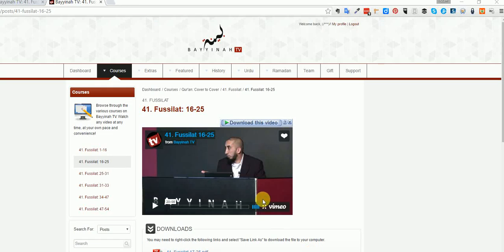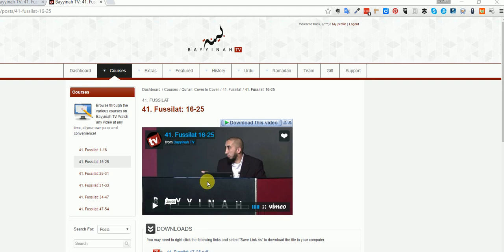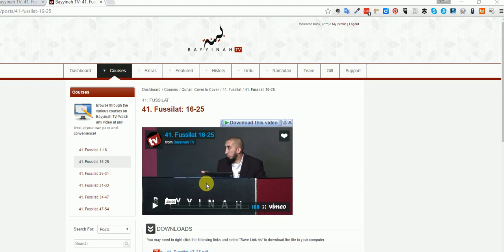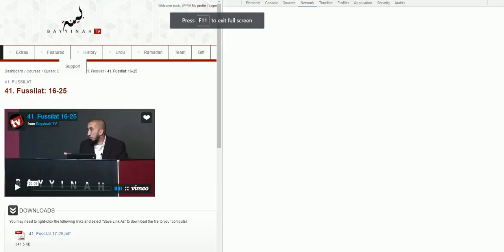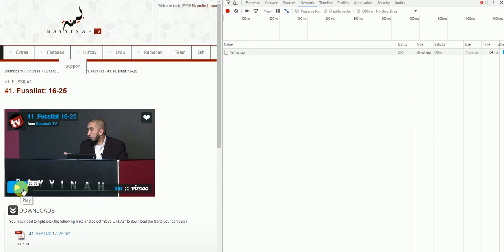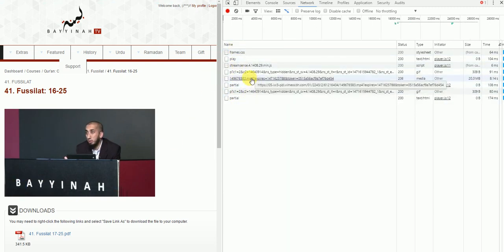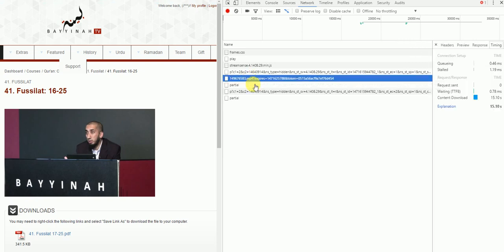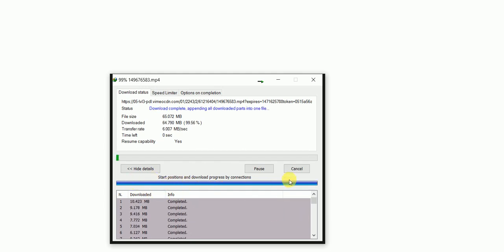How To Download Private Vimeo Videos in 3 Easy Steps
Things to note:  This can only be done if you have access to the private membership area and can play the video.  Please respect peoples hard work and only do this for personal use.

You may also find this useful if you are member of a course delivered in the medium of videos, such as Udemy and many others.  This enables you download and watch the videos later where you might not have internet access.  If you're on metered connection this can save on bandwith.  Or if your bandwith is being choked this is a good solution.  Alternatively if you have a paid subscription but don't have time to watch all the videos within the timeframe of your paid subscription this can be very useful.

1. Press f12
2. Press Play
3. Download the link with the extension thats says mp4.  This will be easier if you have a download manager installed.  Otherwise you will have to open a new browser window and copy the full url over.

I received exclusive permission from Bayyinah.tv to do this, so I can rip mp3 from their videos to create playlists and listen to them off my phone on on commutes when I don't have wifi access.

Update try this method if the above doesn't work it's even easier.  I've discovered a way to download wistia videos too.  Let me know if you'd like me to create a vid.